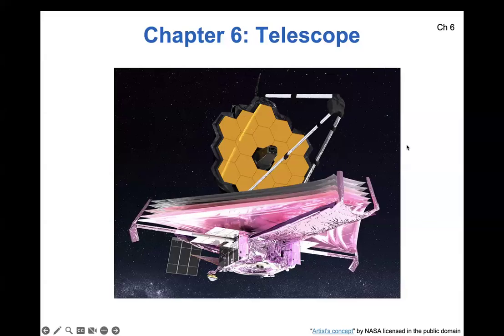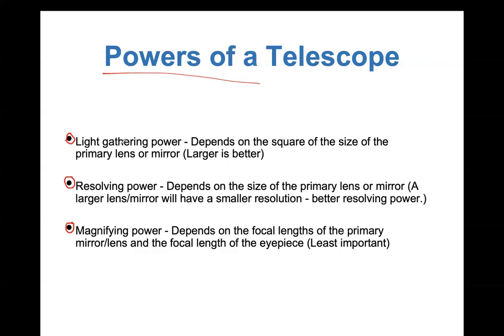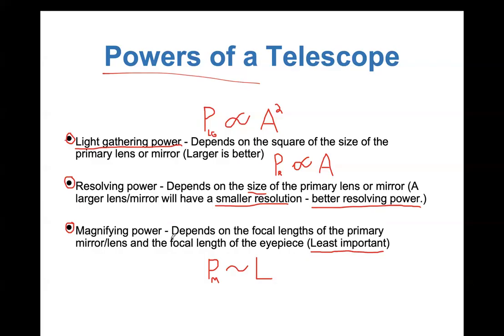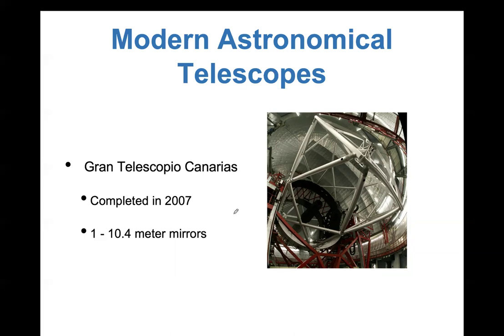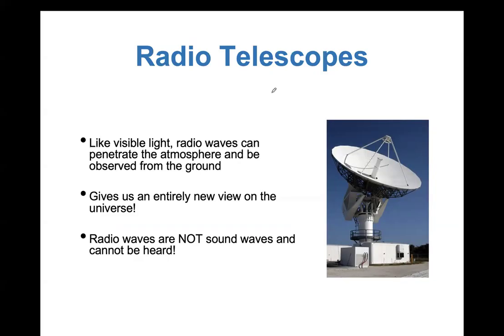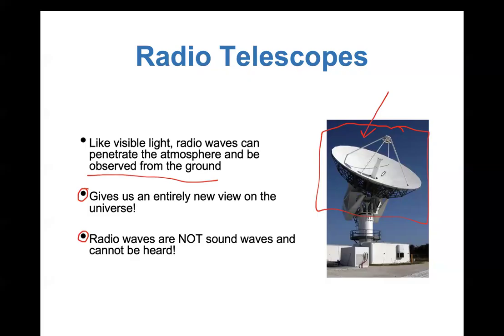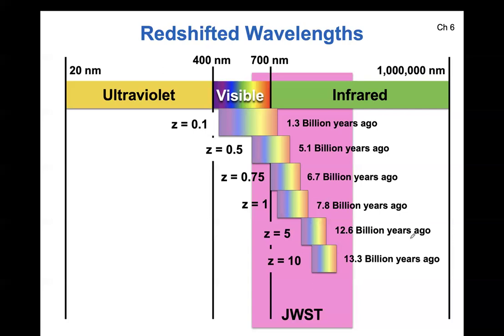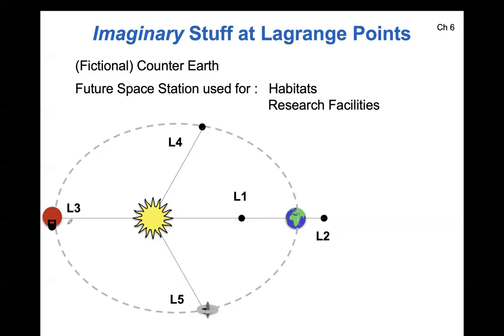Chapter 6 (mostly complete) — OpenStax Astronomy 2e (Zoom class meeting)